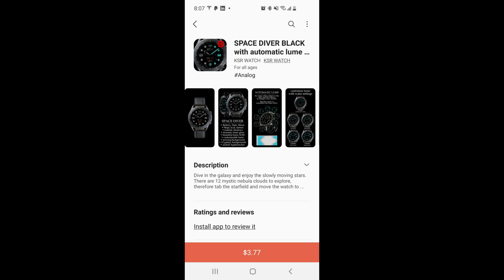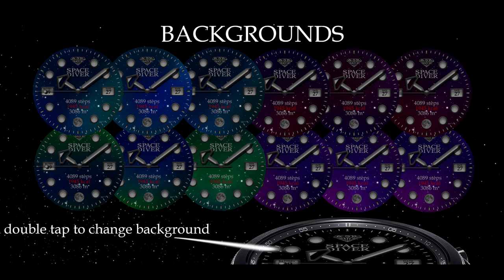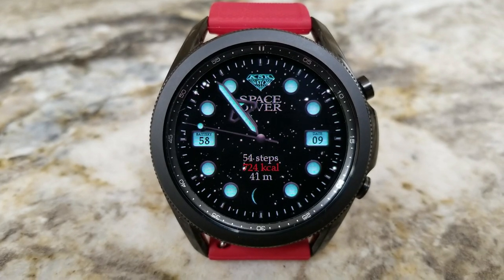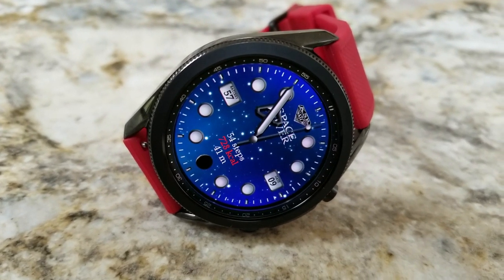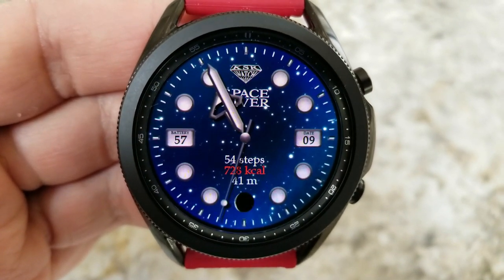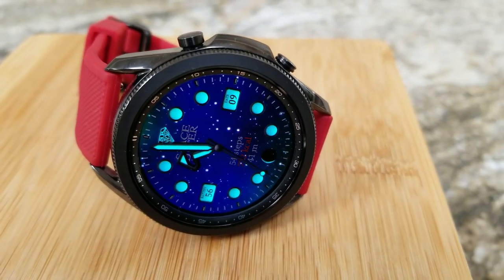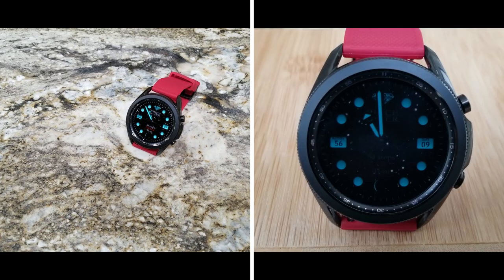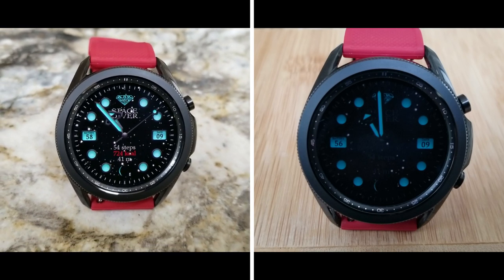Coupon Giveaway! Samsung Galaxy Watch 3 Watch Face by KSR - Jibber Jab Reviews!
50 coupons per COUNTRY will be given away via the developers code generator tool!  This is a highly functional diver styled watch face that is informative, luxurious and easy to read!  Hurry, codes will go fast!

Samsung Watchfaces
Smartwatch